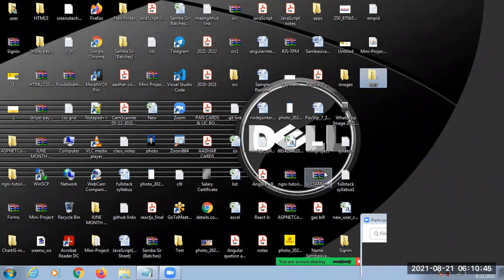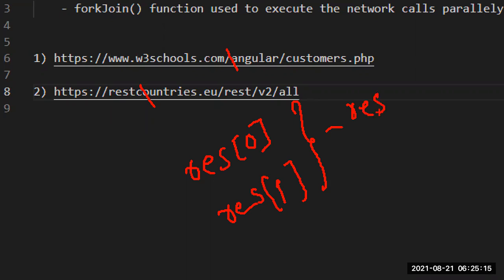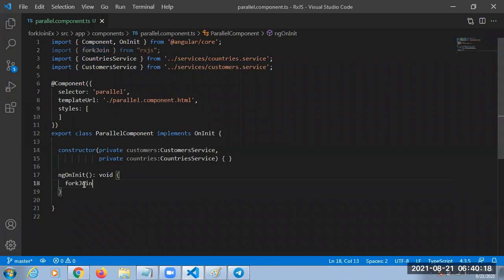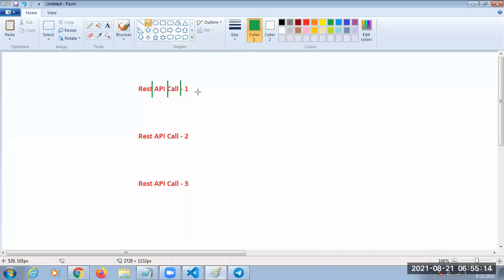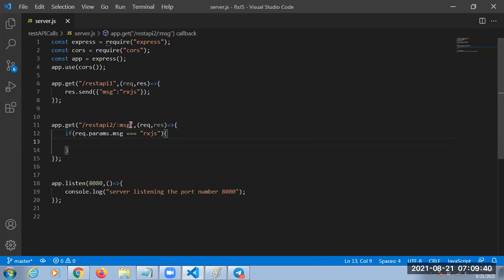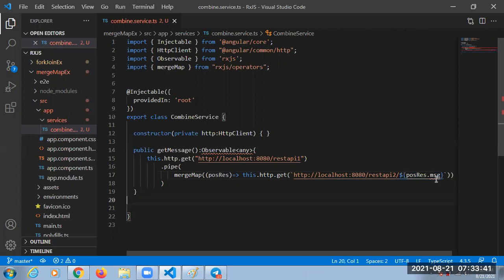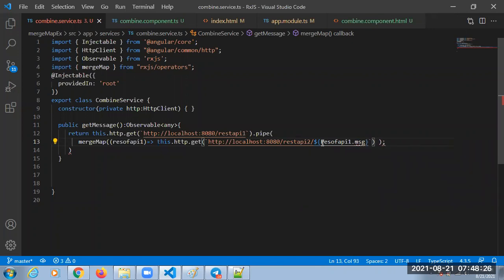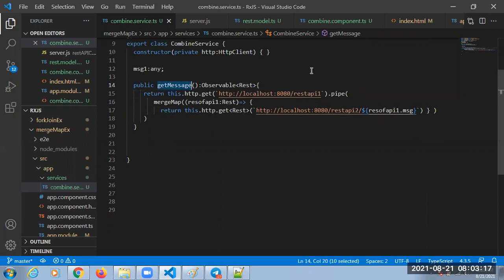RxJS in Angular ..part 1